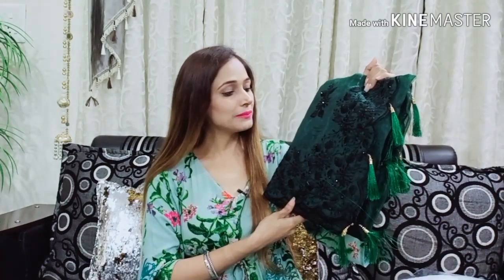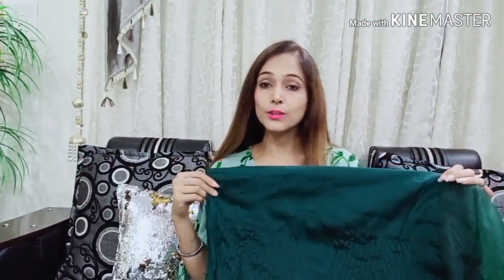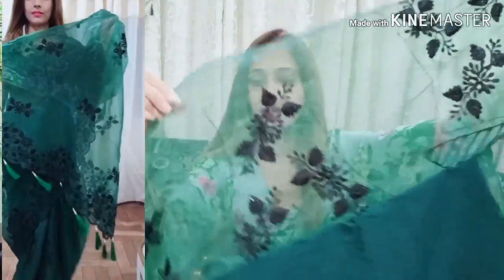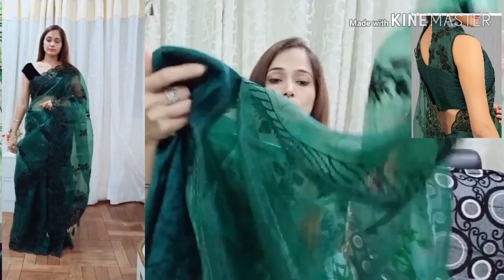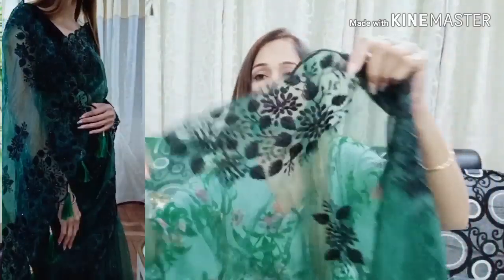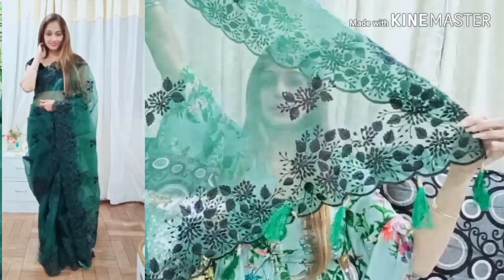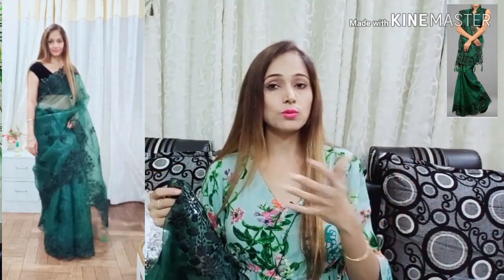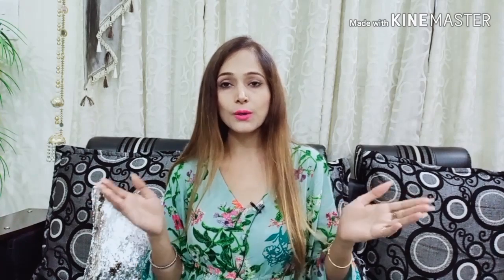हरियाली तीज Saree Haul😍Huge Festival saree haul✨Trendy saree wearing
Hellow guys welcome back

Mannya vlogs link

Zatki.com
Product link
Greensaree